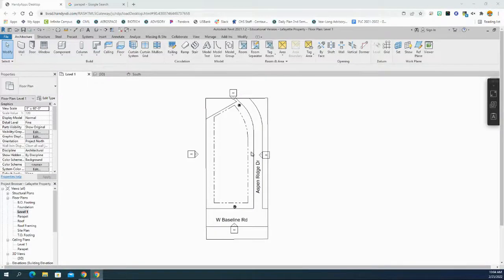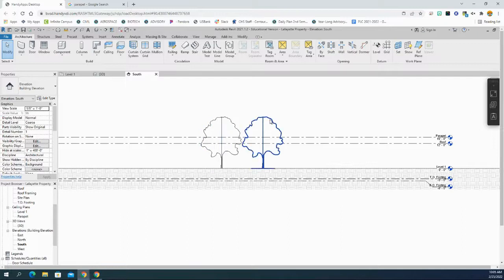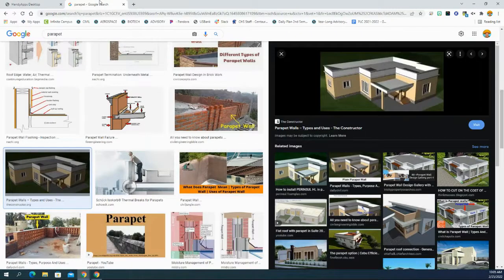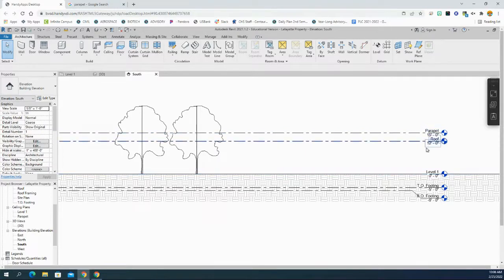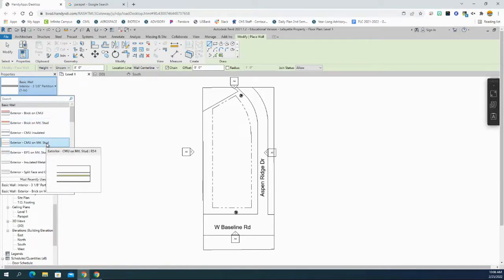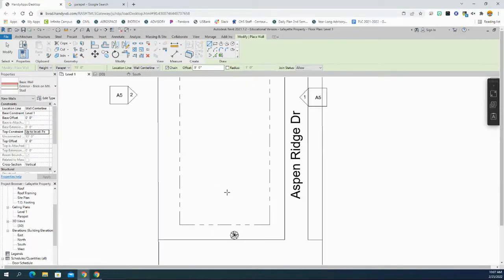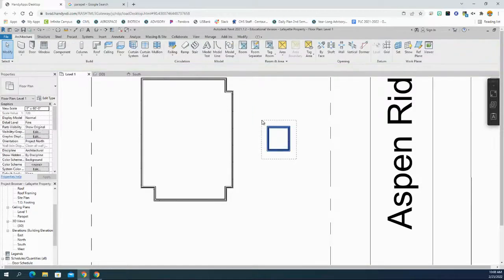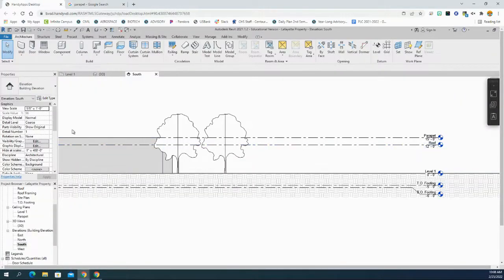Exterior Walls - Commercial Building